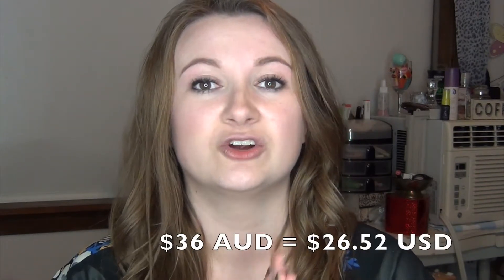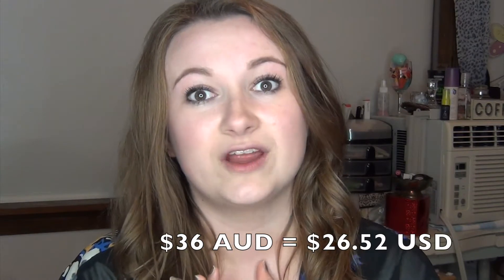Red Cosmetica (Burlesque) Lipsticks: Review, Unboxing, + Swatches ♡ First Impressions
My new hair + playing with my package all the way from Australia, from Red Burlesque (note: as of July 2016, Red Burlesque has changed its name to Red Cosmetica, so I have included both names in the title!), a unique cosmetics line that consists entirely of red lipsticks and lip liners so that every woman can find a few red shades she feels her best in! I love how different and empowering for women this brand is. In this video I'm unboxing the package, giving a review and my first impressions, and trying on all 3 shades I got to show you some swatches! Which shade was your favorite?!

Give this video a thumbs up if you did, leave me a comment letting me know what you thought of the products, and subscribe to join the Glam Bam Fam if you're not already a member!
UPDATE: These are now being sold at (Australian) Sephora! I didn't know that! Congrats to RED, now it's easier for us to get our hands on them!

FTC: Thanks so much to Red Burlesque and Octoly for providing me with these products to review! This is not a sponsored or paid video and all opinions are completely my own and honest!